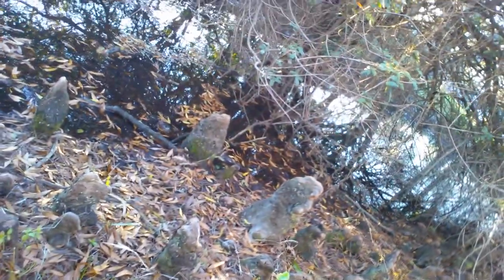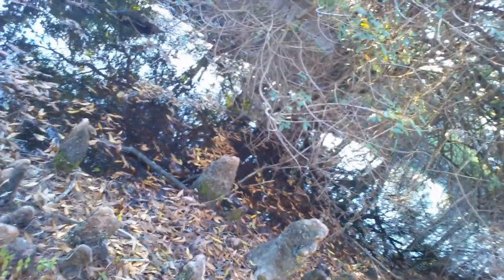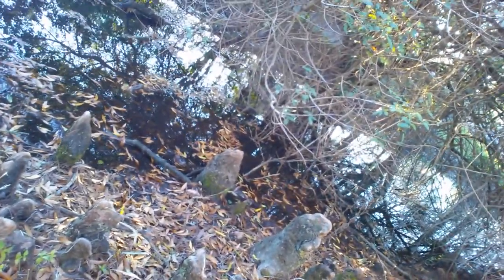Welcome Wading Birds - Nature Diary 031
Scientists still don't know the purpose of Cypress knees! What do you think? I think today is a new day full of opportunities to learn new things!

Oh, hello! I should probably introduce myself. My name is Lady Flora from the Land of Oaks and Azaleas. I adore birds, plants, exotic plants, flowers, trees, flowering trees, fruiting trees, vegetables and wild edibles, gardening, reading, observing wildlife and learning the names of things! If you have a passion for the sublime beauty that surrounds us, and that often goes unnoticed you may want to follow my Nature Diary Vlogs from Florida, where I share my optimism, enthusiasm, questions & personal observations, everyday but Sunday.